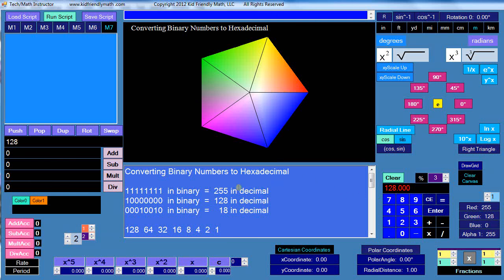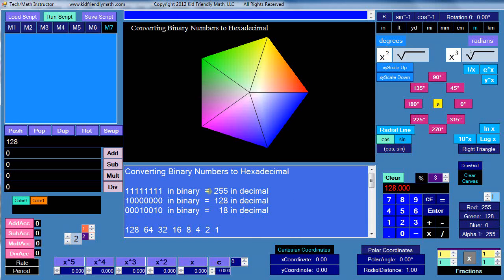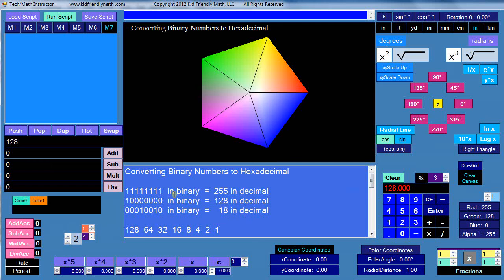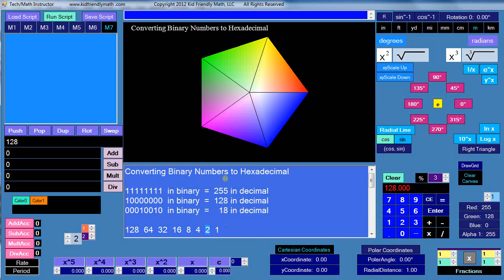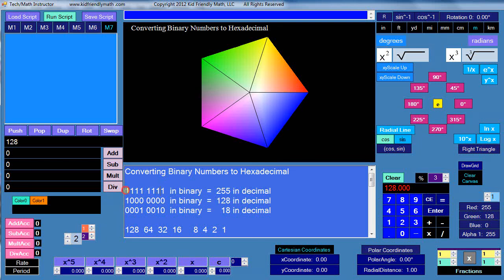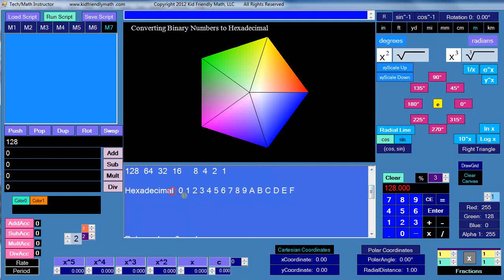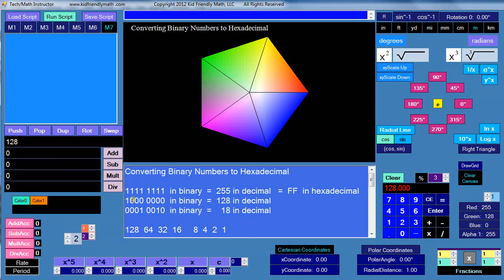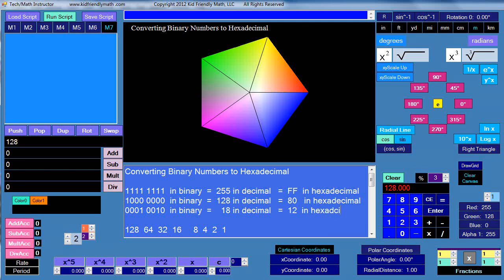Converting Binary to Hexadecimal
At KidFriendlyMath.com, we have a large variety of software that we use to help illustrate lessons for students.   For the youngest students, we recommend that they start by reading our stories online, or purchasing a copy of the curriculum-based version, as those stories offer a gentle approach to learning important math concepts.   We have seven stories dedicated to computer fundamentals as well, allowing your children or students to gain an edge in the computational aspects of mathematics.